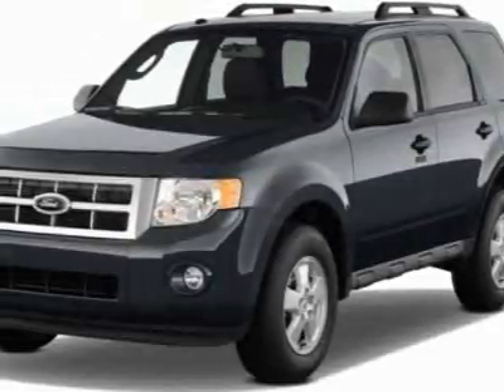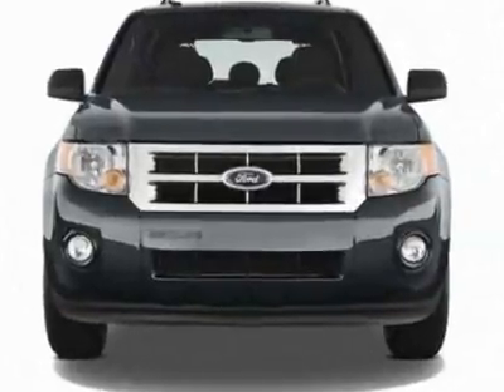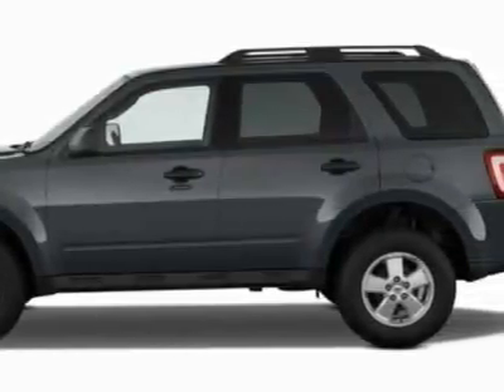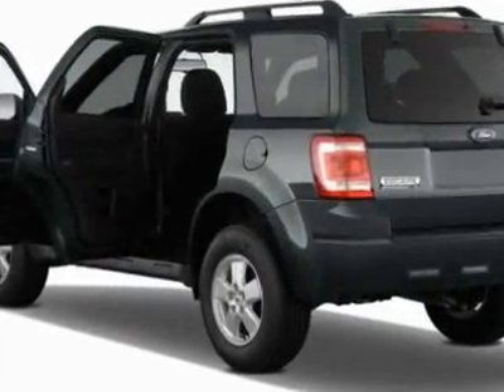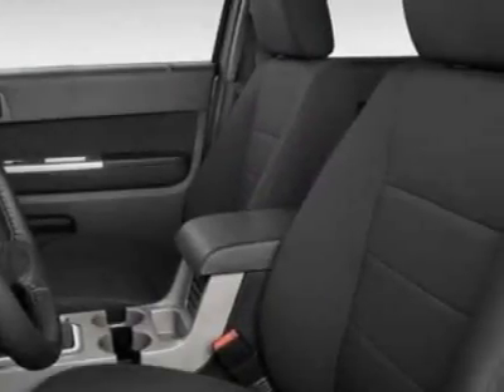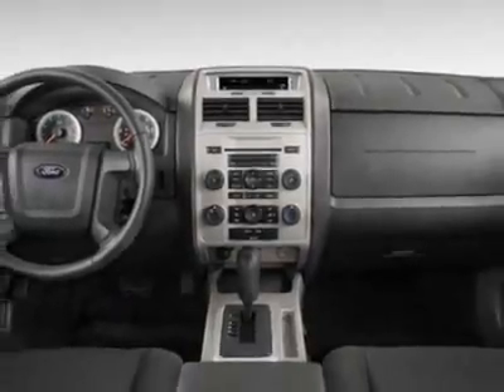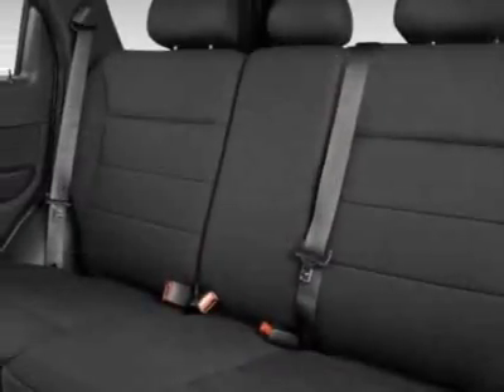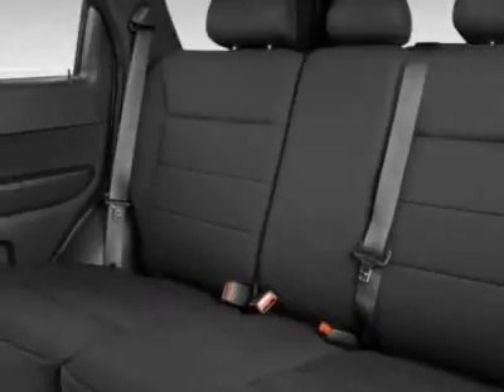2011 Ford Escape XLT SUV - Montpelier, OH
Maxton Motors-Montpelier, Montpelier, OH - Ford Escape XLT